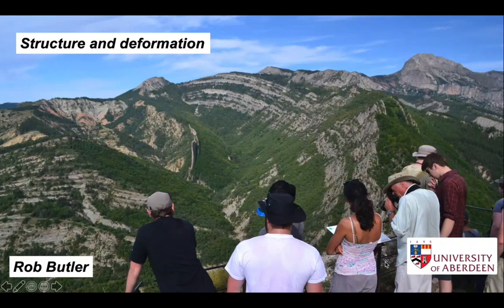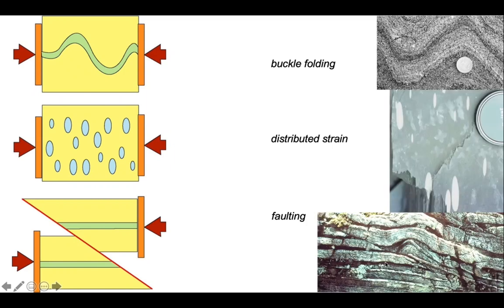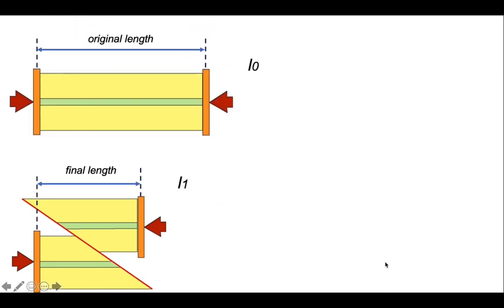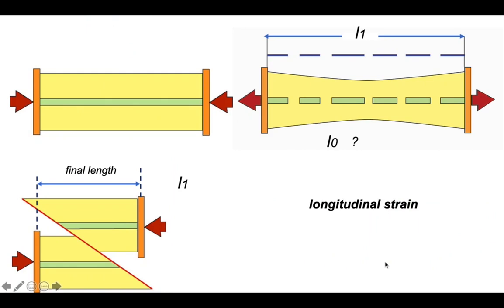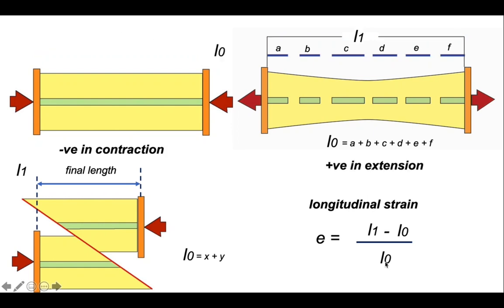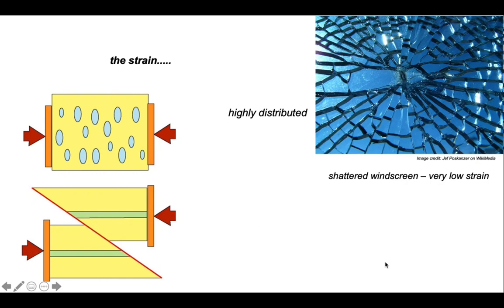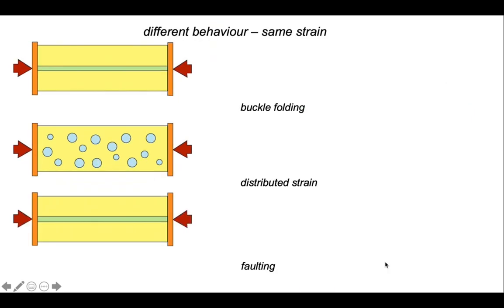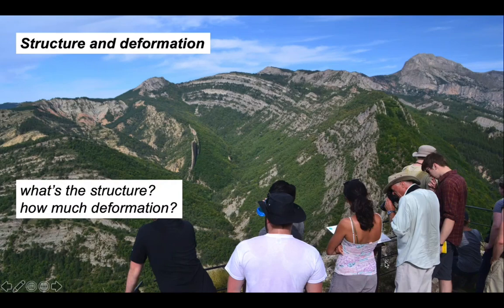Structure and deformation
Part of "The Shear Zone" video channel. Introducing the main types of deformation structures in geology - sometimes termed "structural styles", how they form and the set-up for quantifying deformation.